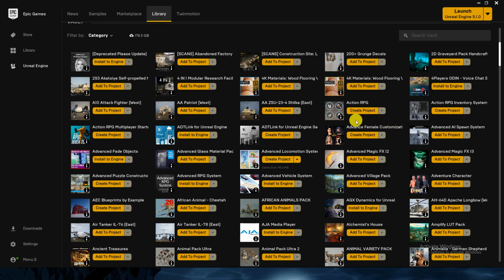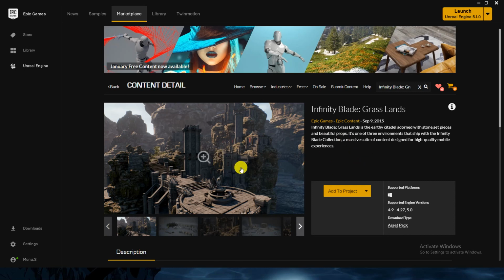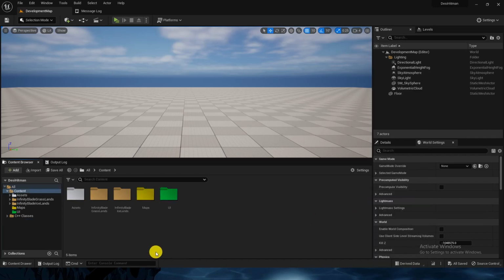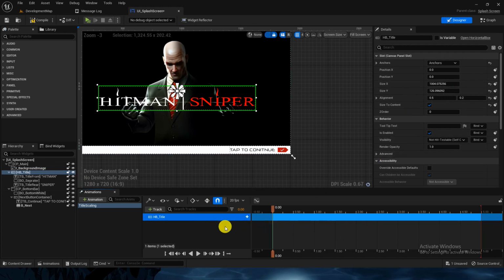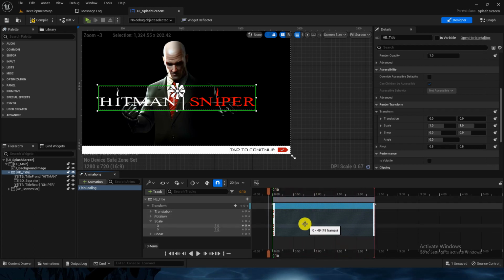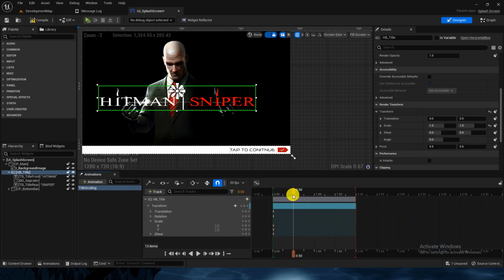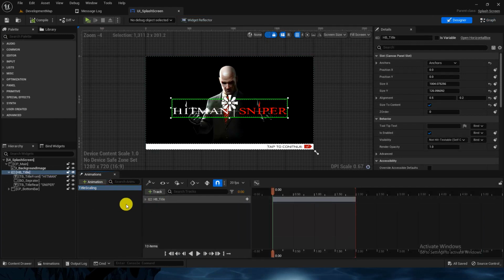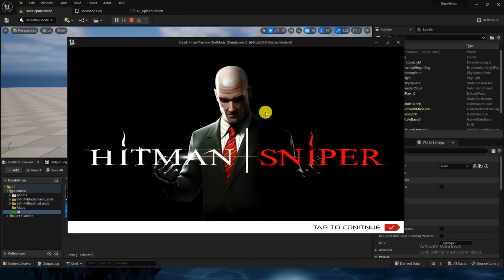3. Splash screen Animation | Hitman | Unreal 5.2 C++